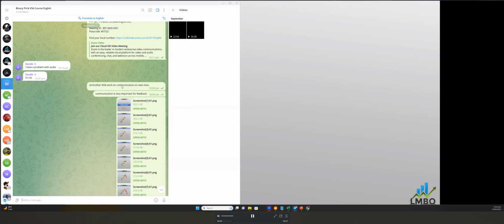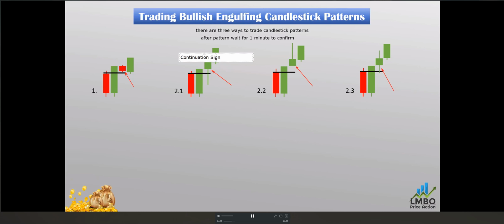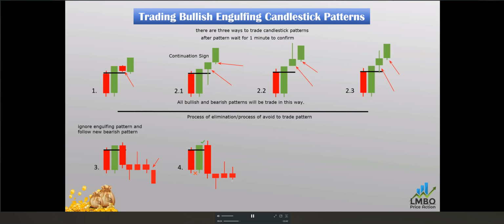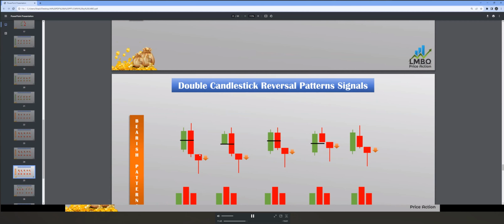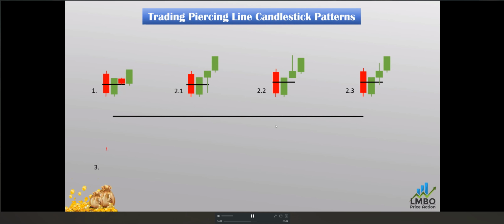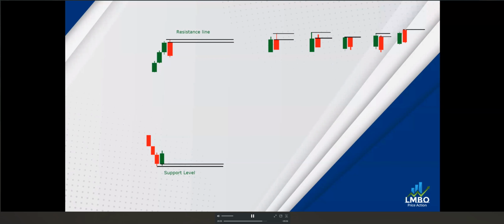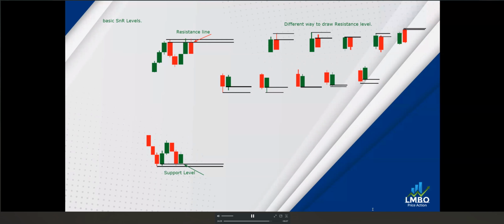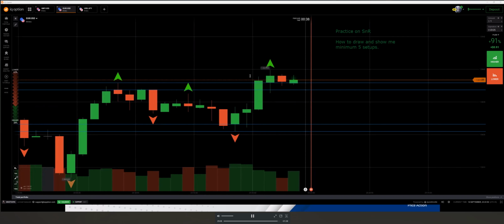Lesson 3: BASIC PRICE ACTION (3th PART)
LE BASI SULLA PRICE ACTION
Cosa impareremo:
- La formazione delle candele
- Qual' è il significato delle candele
- La struttura della candela
- Quali informazioni ci da la candela, come possiamo utilizzarle
- Impareremo tutto sulle candele, dalla lettura della "singola candela" alla lettura del "gruppo di candele"
- Quale informazioni stiamo ottenendo dal grafico, per capire a storia e iniziare a prevedere la candela successiva
- Impareremo la candela, tutti i pattern, il loro slancio (Momentum), la loro sequenza, la loro somiglianza.